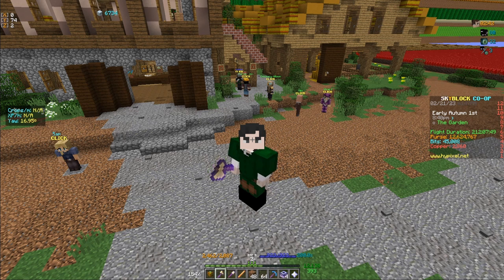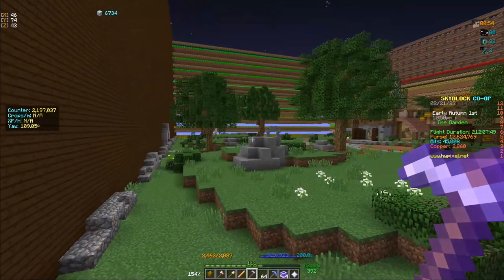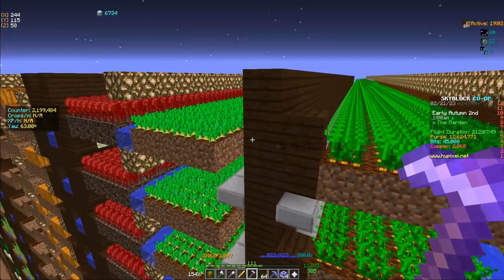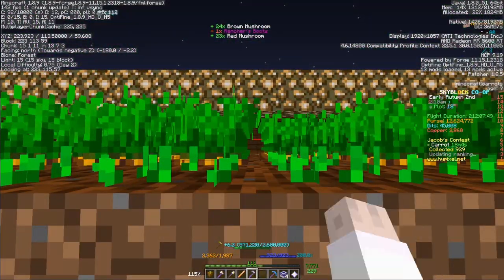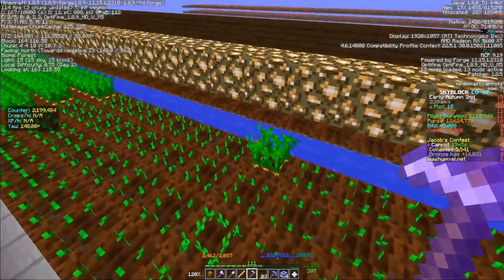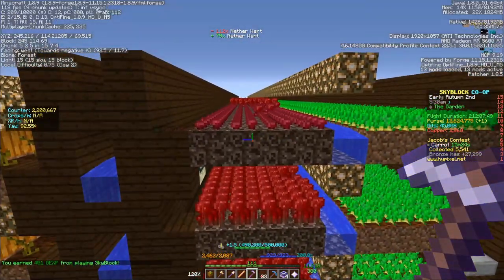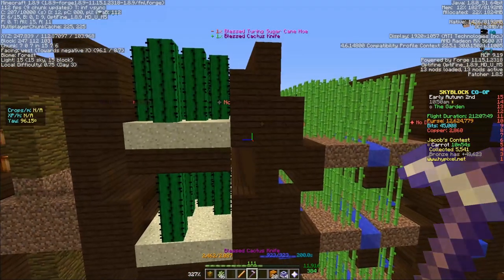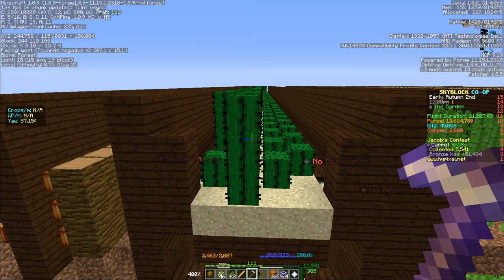Best Farming Speeds/Strats for all Crops (and why farm design alone may not matter)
After my last video on vert farm designs for the garden update, a lot of people wanted to know about which ways to face and what speeds to use to maximize farming efficiency as well as how many vertical farm "units" they need for infinite farming. This video talks about the best way to farm every vertical / semi-afk farm and why those speeds matter/don't matter. At the end of the day, as long as your speed is high enough to break a crop with every "swing", any farm design can be MAX SPEED, though MAX SPACE EFFICIENCY is a different story!

Got feelings or alternatives for my speeds? Got a farm design, you'd like to know the best speed for? Got a question that you'd like answered in a future video?